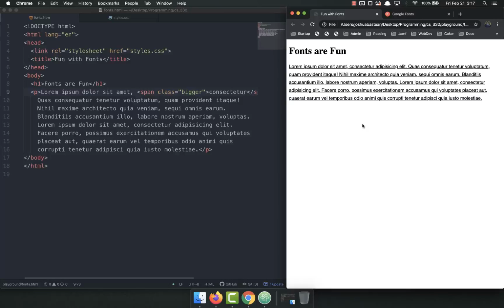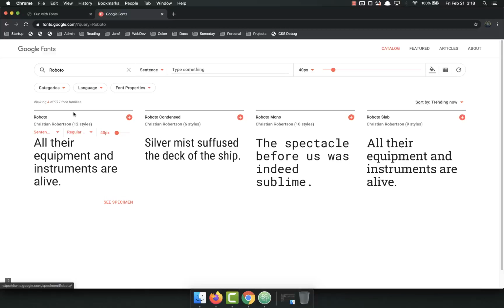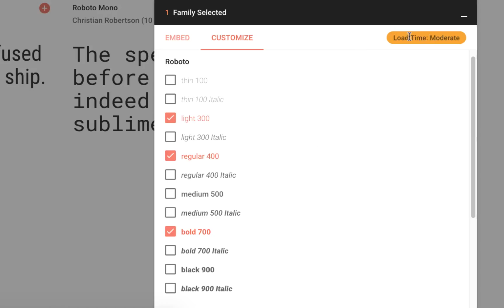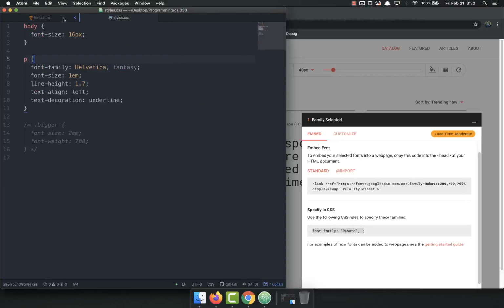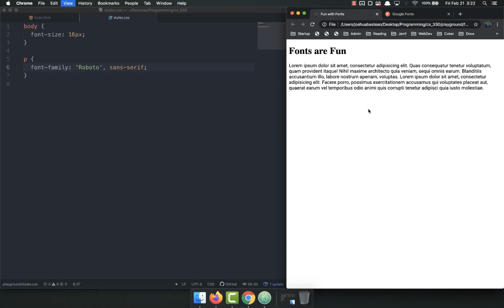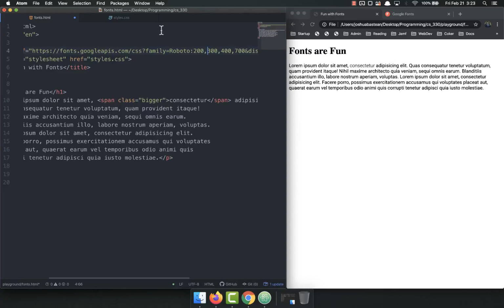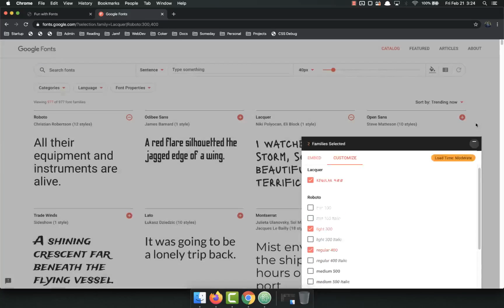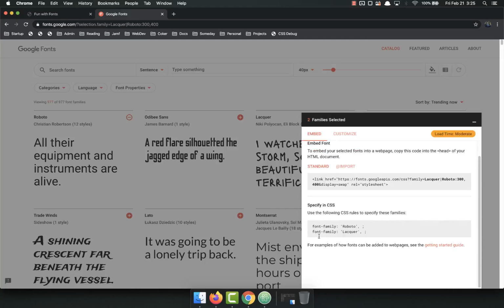Full Stack Web Developer Course: 2_12 - Google Fonts